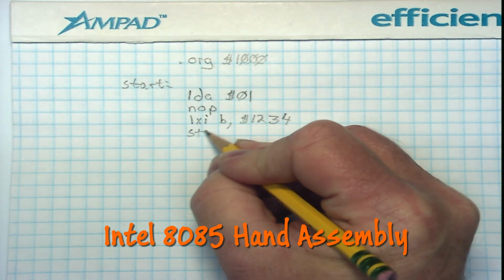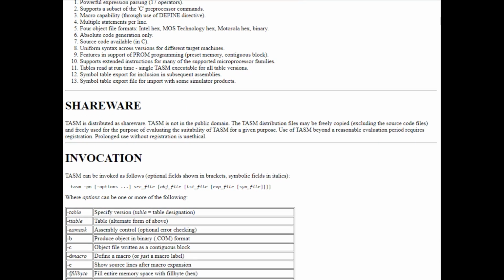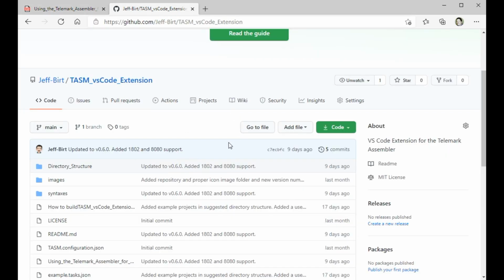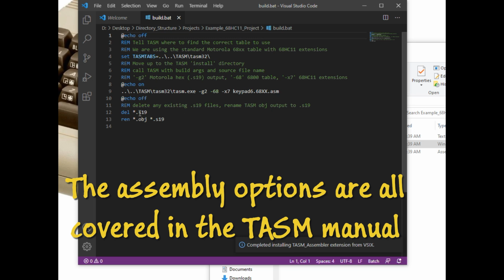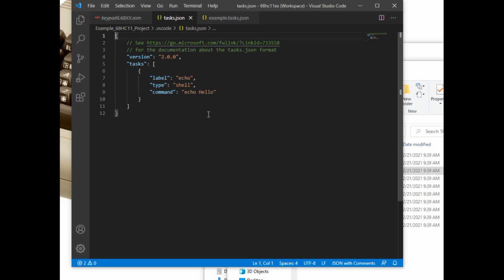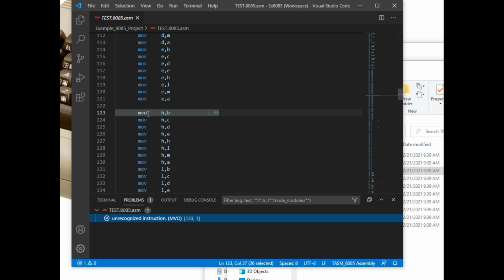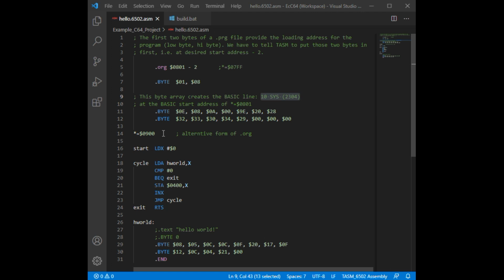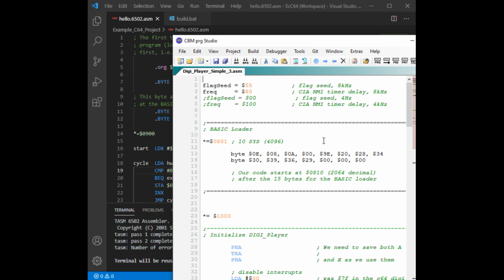TASM + VS Code, using a vintage DOS cross compiler w/VS Code for 8bit development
In this video we take a look at using a ‘vintage’ DOS assembler for various 8-bit microprocessors with a modern IDE. This will allow us to assemble machine code for multiple microprocessors while only having to learn one assembler syntax and with the ease of use of a modern IDE.

We cover how to set up the build environment and go over some example programs. We’ll finish up by discussing the advantages and disadvantages of a versatile assembler like TASM compared to a dedicated purpose tool like CBM Prg Studio.

Join us for this video and then jump in and start learning machine code for your favorite vintage computer too!

Timeline:
01:19– Assembler 101
05:11 – Meet TASM
06:43– Down the VS Code Ribbit Hole
08:49 – Installing the extension
13:18 – Examples
26:34 – TASM vs CBM Prg Studio
27:42 – Wrap up